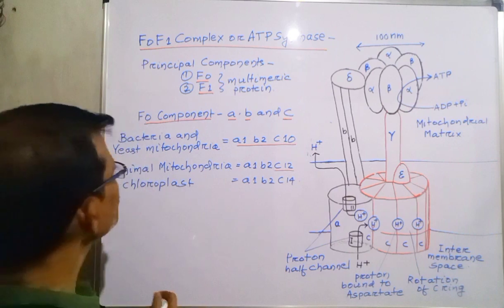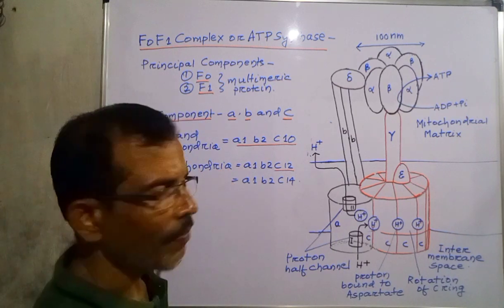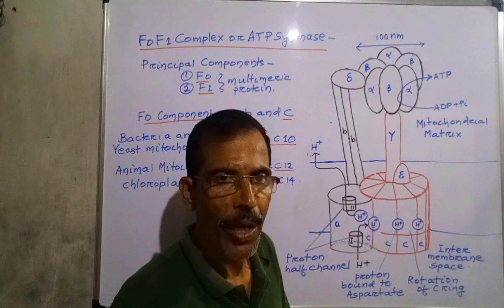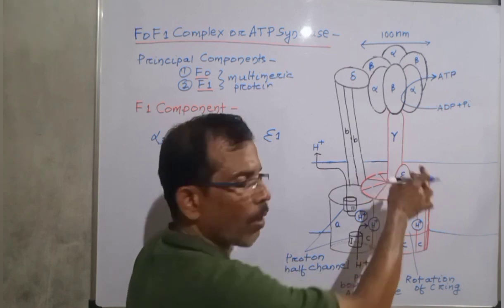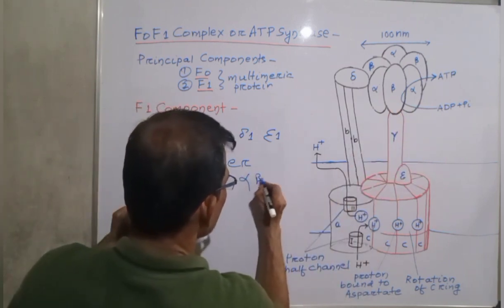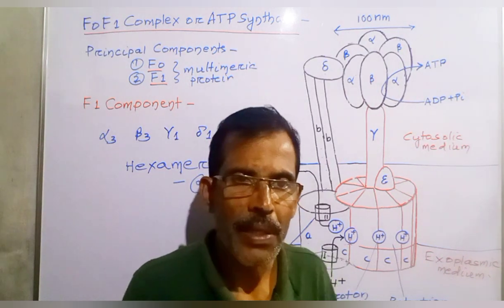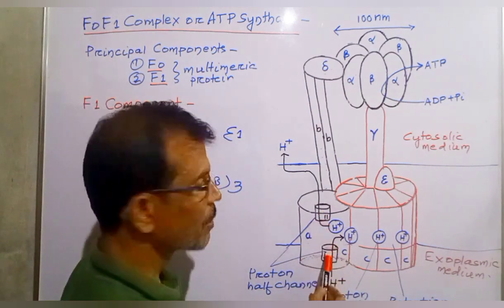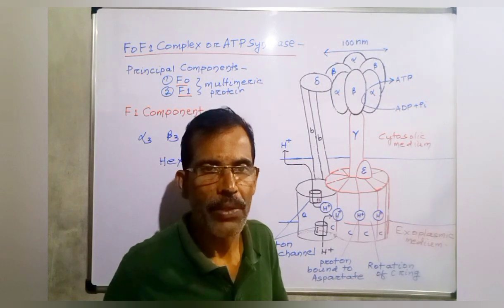FoF1 COMPLEX or ATP SYNTHASE @SAM BIOLOGY 🧫 CLASS.